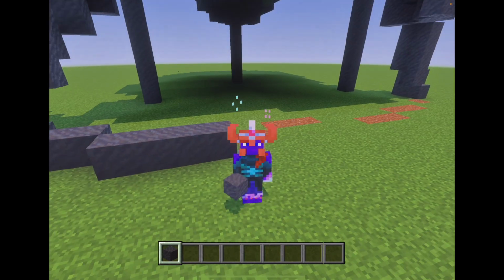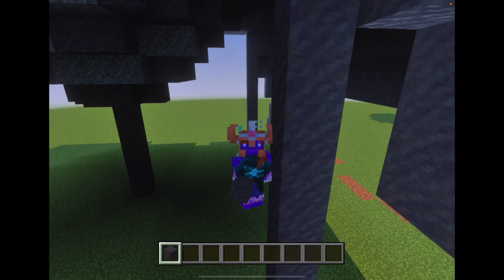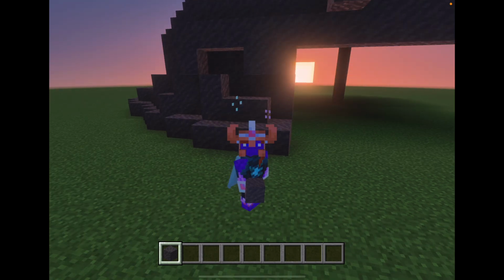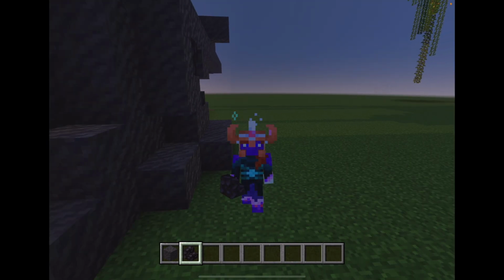Tricks to terraforming in Minecraft